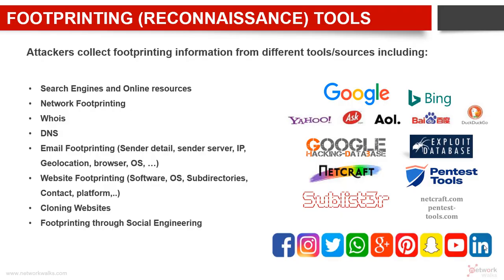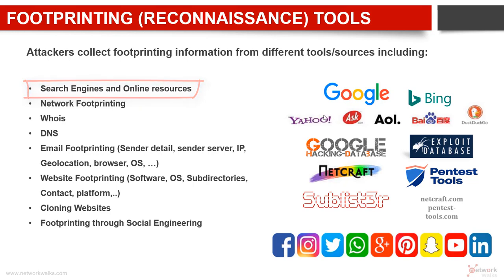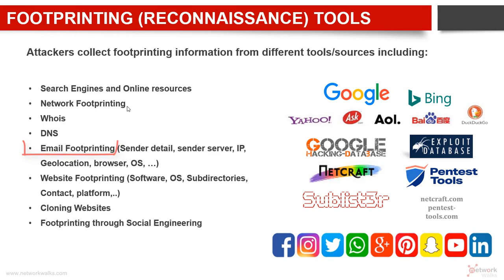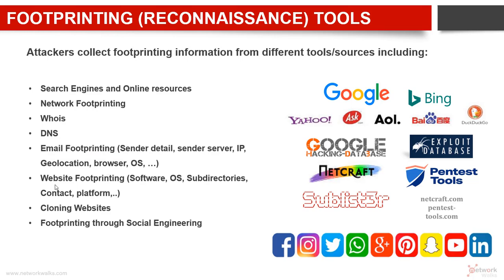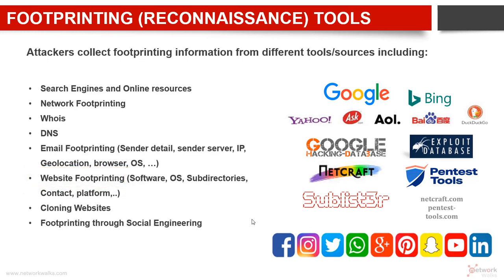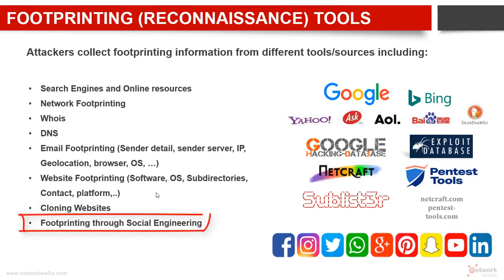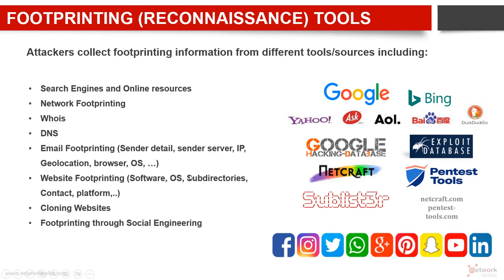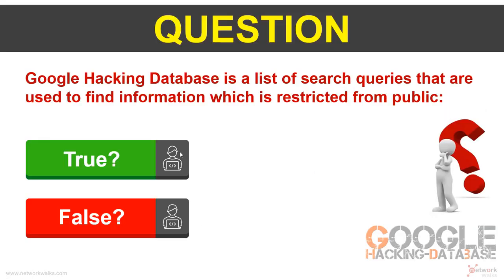What are different tools used for Footprinting?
In this video, our expert instructor has explained concisely that:
1. Footprinting & their Tools
2. Other minor topics

Download all files discussed in this video (browse to the files section of our FB group)